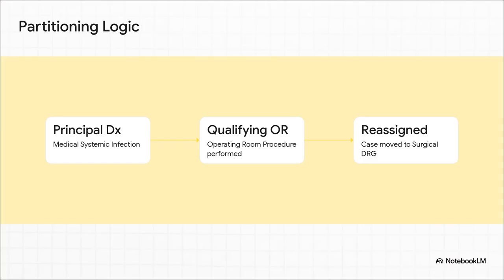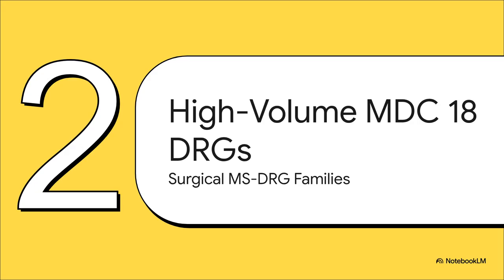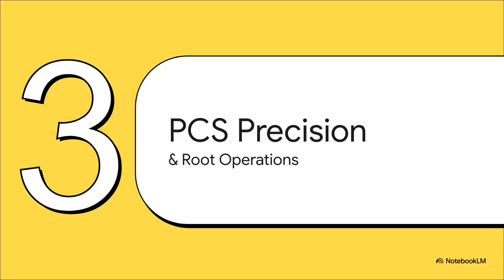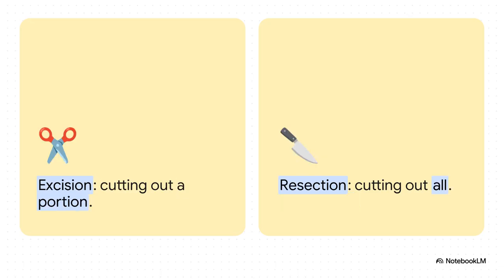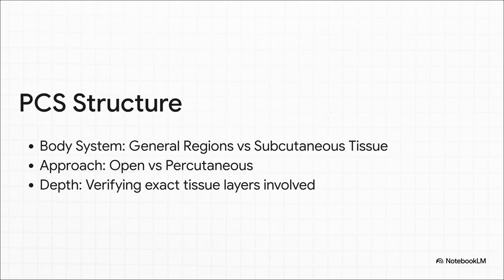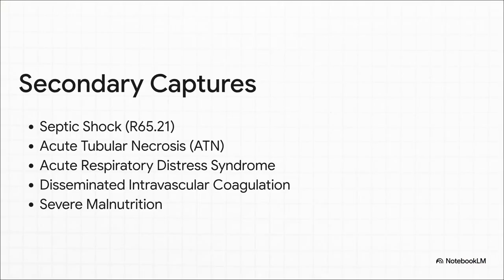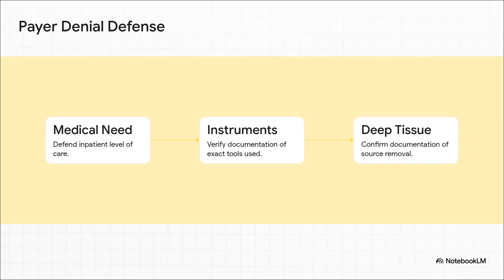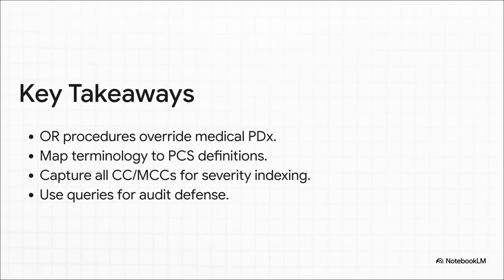Medical Coding IPDRG Training PART 112 Major Diagnostic Category 18 — Infectious & Parasitic